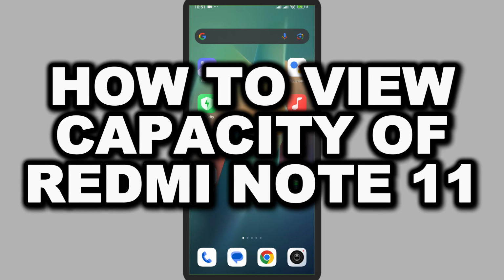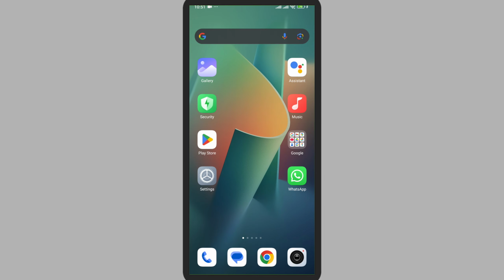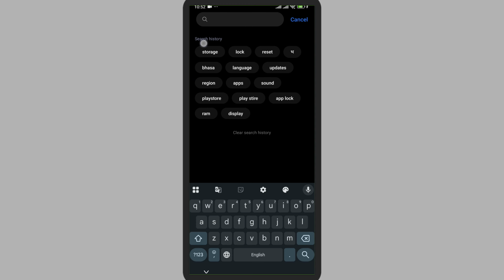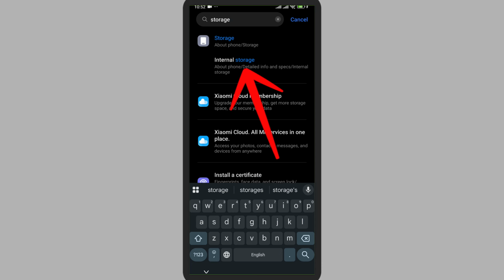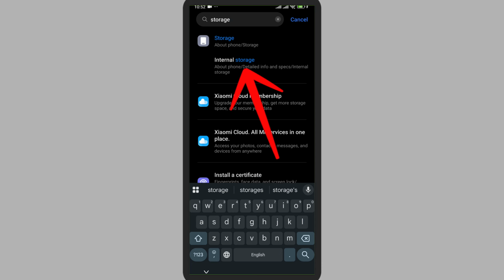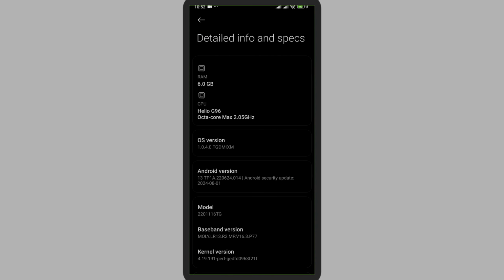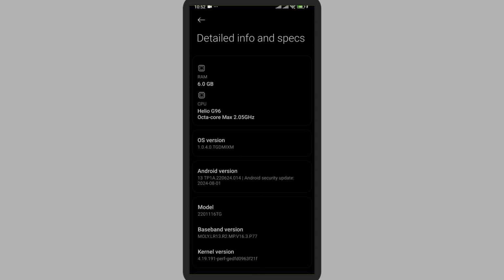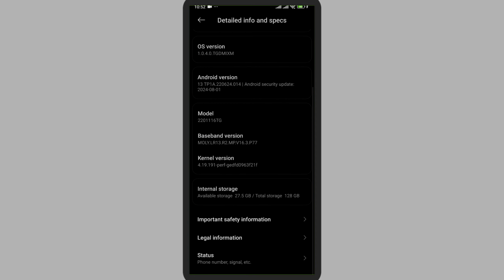How to View Capacity of Redmi Note 11 2025?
Want to check how much storage or memory your Redmi Note 11 has left? In this simple guide, you’ll learn how to view the total and available capacity on your Redmi Note 11, including internal storage, RAM usage, and SD card info if inserted.

📱 This tutorial will show you how to access the storage section through settings, check what's consuming space, and manage your files better. Ideal for users looking to free up space or verify device specs.